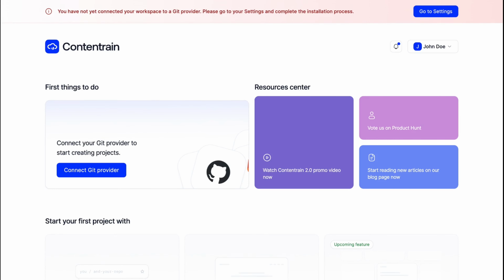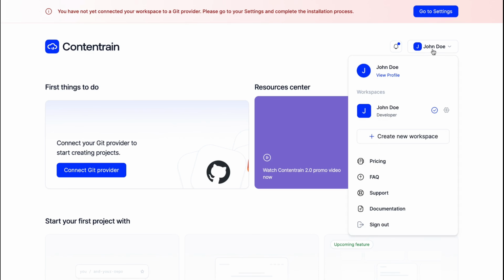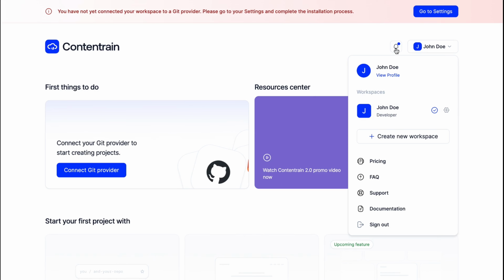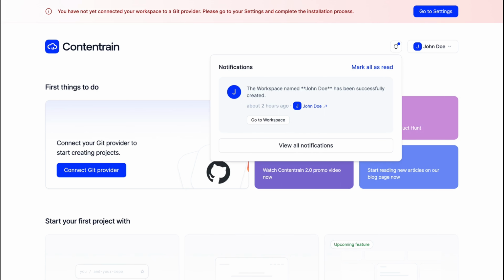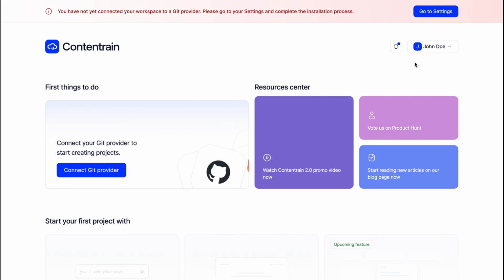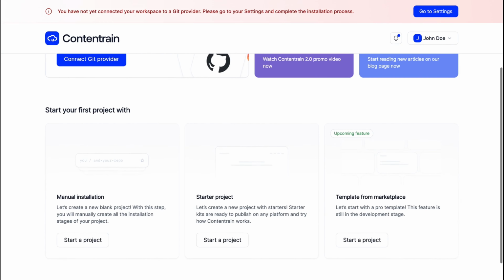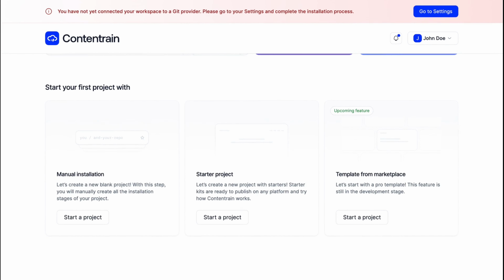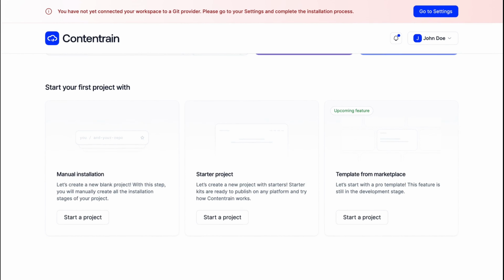Walkthrough Series Part 2 - First glance to the Overview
In this video, we provide a step-by-step guide to understanding the Overview Dashboard after your initial login. Discover how to navigate your workspace, manage your profile, and begin your first project.

Please note that our walkthrough series is focused on introducing the features and interfaces of the Contentrain 2.0 platform. Our 'how-to' videos, which will be released soon, will provide more comprehensive explanations and detailed instructions on using these features.